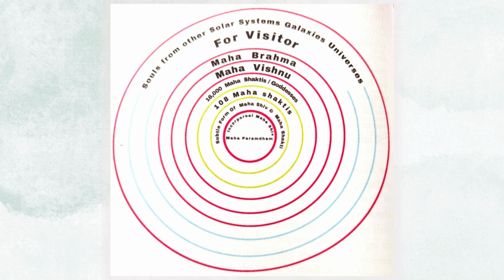Life in Multiverse Chapter 10 | Akash Ganga Explained: Spiritual Structure & Cosmic Creation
Life in Multiverse Chapter 10 Explained | Akash Ganga, Maha Brahmand & Spiritual Structure of the Milky Way Galaxy

In Chapter 10 of Life in Multiverse by Bapuji Dashrathbhai Patel, we explore the spiritual understanding of our Milky Way Galaxy, known as Akash Ganga or Maha Brahmand. This episode explains the galaxy's deeper structure, its divine hierarchy, and the connection between creation, consciousness, and celestial powers. 📍For a full understanding, we encourage you to read the book Life In Multiverse yourself; it is available free of cost

In this Q&A session with Vani and Kamaljit, we explore how Akash Ganga is understood as more than a physical collection of stars and planets. Through the teachings of Behad Gyan, this chapter presents a spiritual perspective on galaxy governance, Mahashiva, Mahashakti, Param Prakash, and the journey of souls through different levels of existence.

In this episode, we explore:
✨ The spiritual meaning of Akash Ganga and Maha Brahmand
✨ The structure and layers of our Milky Way Galaxy
✨ The role of Mahashiva as the creator of the galaxy
✨ The role of Mahashakti and the divine hierarchy of creation
✨ The meaning of Kala and celestial power
✨ The existence of Maha Vishnu, Maha Brahma, and Maha Indra in cosmic administration
✨ The connection between Soul Consciousness and higher dimensions
✨ How solar systems and different realms exist within the galaxy
✨ The purpose of understanding creation through Behad Gyan

Life in Multiverse explores the deeper questions of existence, consciousness, creation, and the soul’s journey beyond physical reality. Through the teachings of Bapuji Dashrathbhai Patel, this series presents a spiritual perspective on Brahmand, Maha Brahmand, Param Maha Brahmand, higher dimensions, and the infinite structure of the Multiverse.

PARAMSHANTI🙏

TIMESTAMPS #:LifeInMultiverse Ch 10

00:08 Introduction to Chapter 10
01:11 Structure of Akash Ganga and Maha Brahmand
03:17 Mahashiva and Creation of the Galaxy
06:24 Role of Mahashakti in Cosmic Administration
08:24 Divine Hierarchy of the Galaxy
11:26 Param Prakash and Supreme Light
15:08 Solar Systems and Dimensions Within Galaxy
18:27 Layers of Akash Ganga
24:23 Kala and Celestial Power
28:12 Creation Process of a Galaxy
32:19 Brahma’s Ego and Infinite Creation
36:02 Meaning of This Knowledge for Humanity

📩 Contact Paramshanti.org for more information on LifeInMultiverse